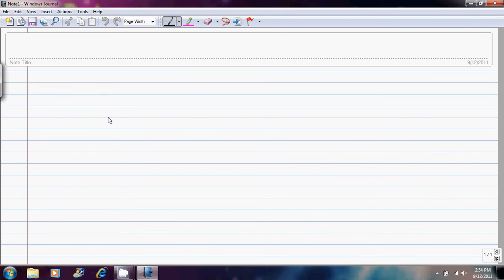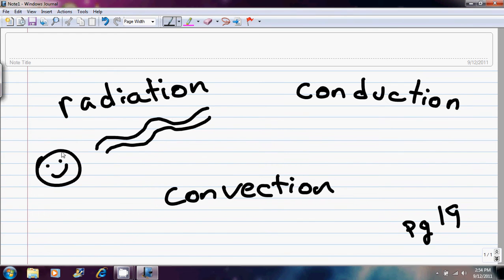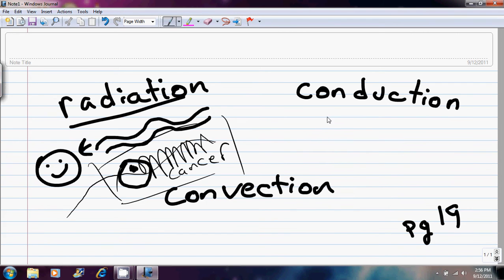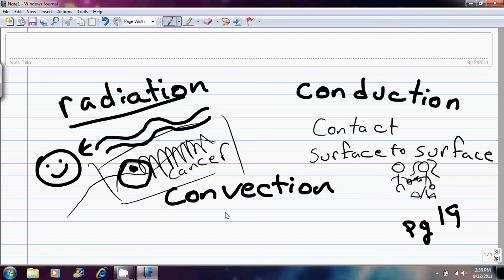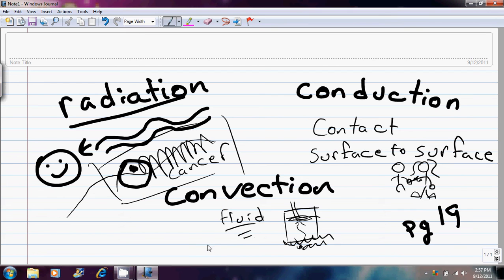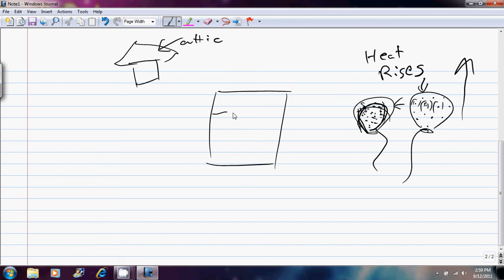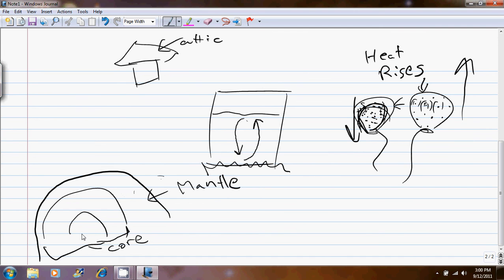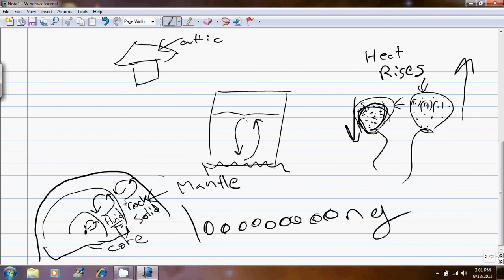7th Grade vocab lesson 3